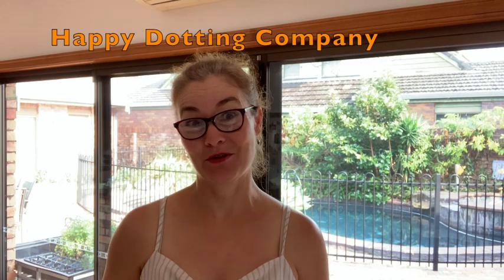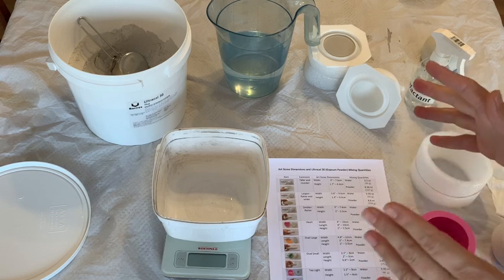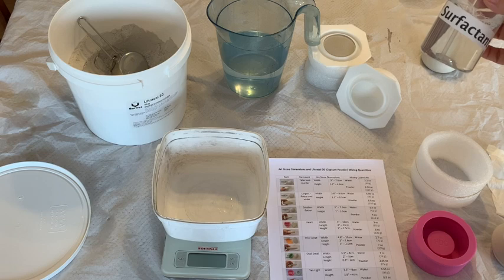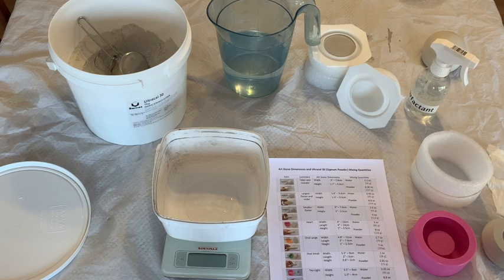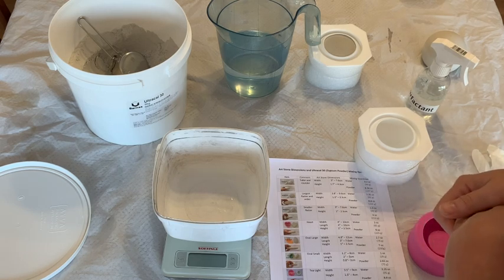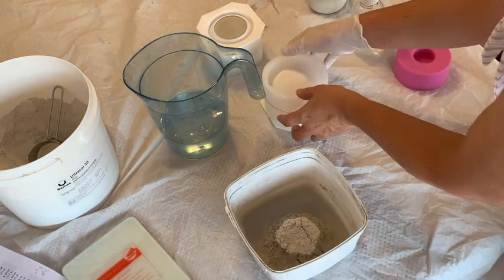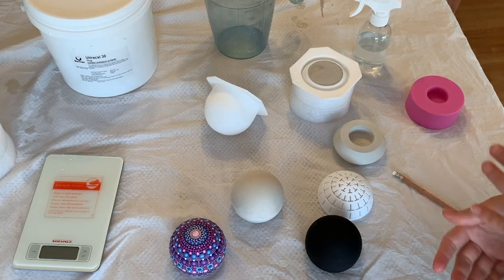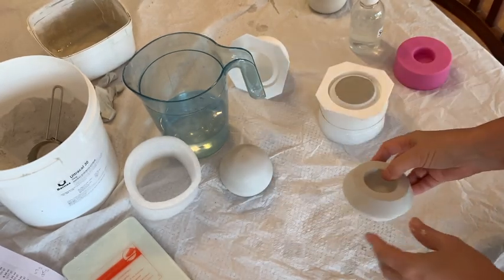How to make Art Stones Including Hints and Tips, Happy Dotting Company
This video demonstrates making an Art Stone from a Happy Dotting Company mold.  We cover the basic technique of casting a sphere and include some extra tips for those with some experience in casting.

We ship to most places in the world via our Etsy Shop.

(conditions apply)

(conditions apply)